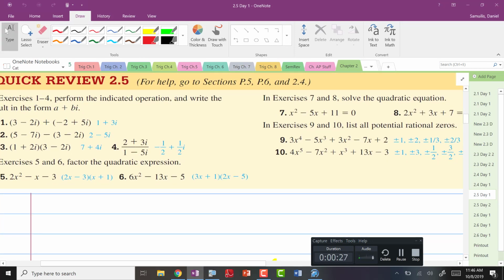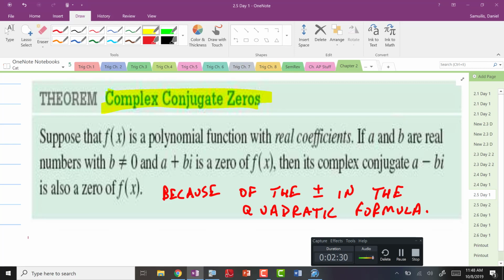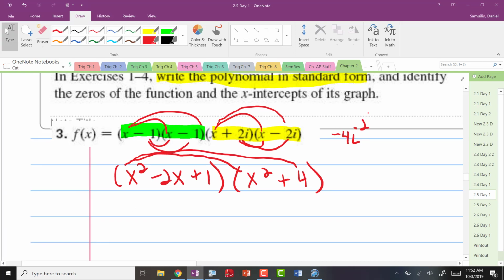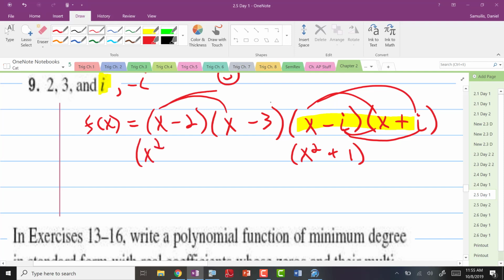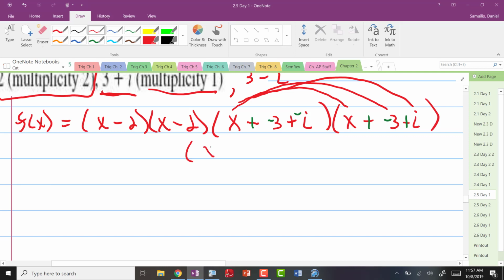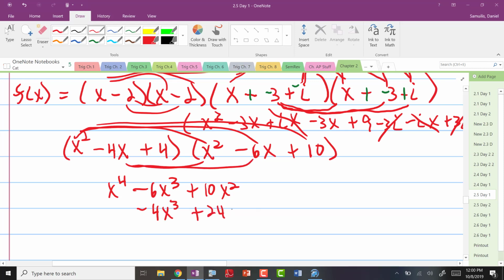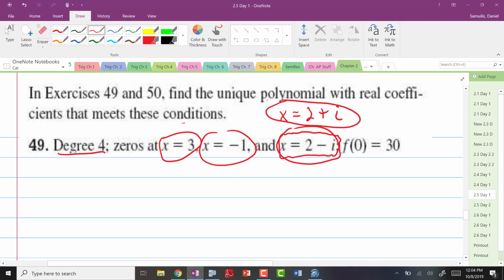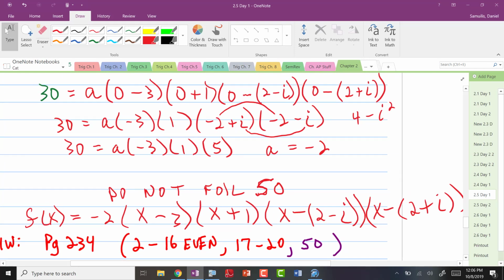2 5 Day 1